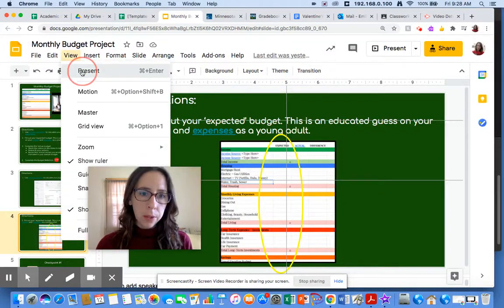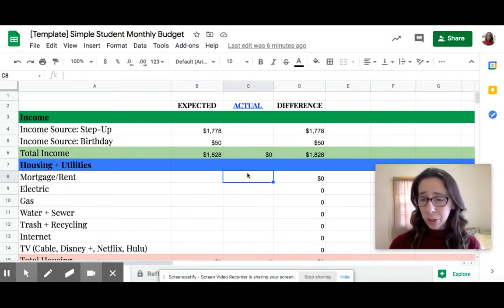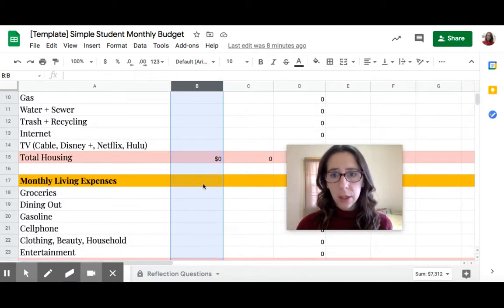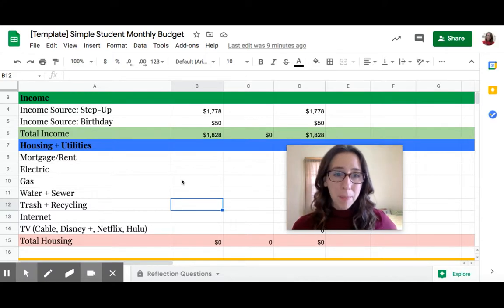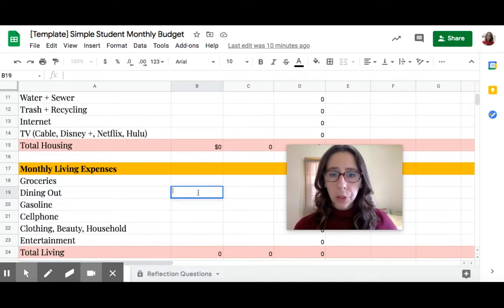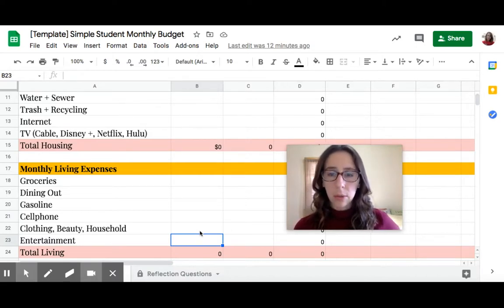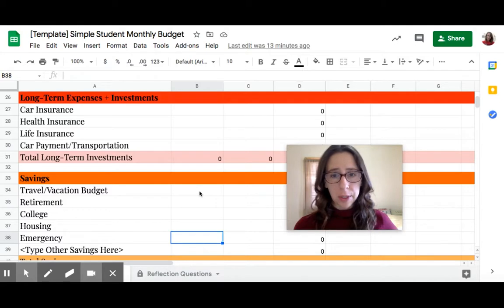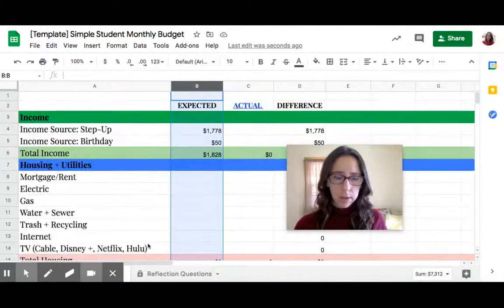How to Fill Out Your Expected Monthly Budget